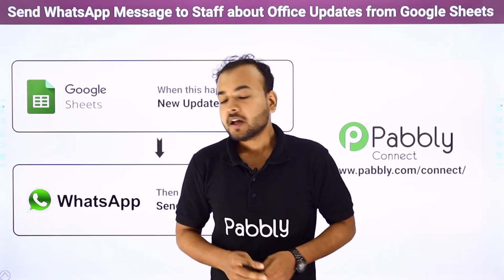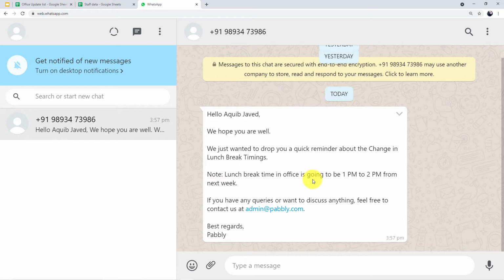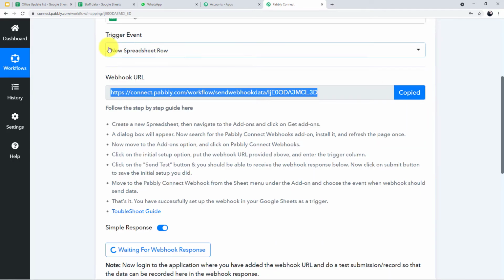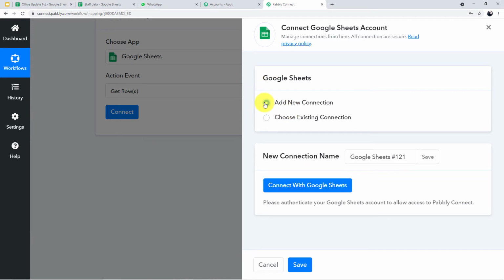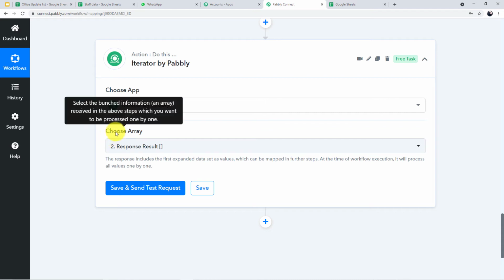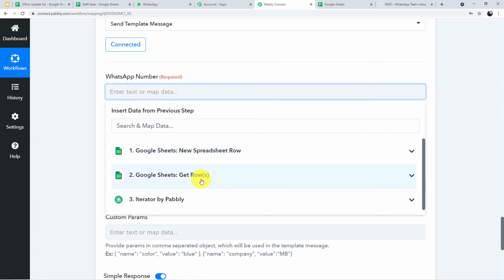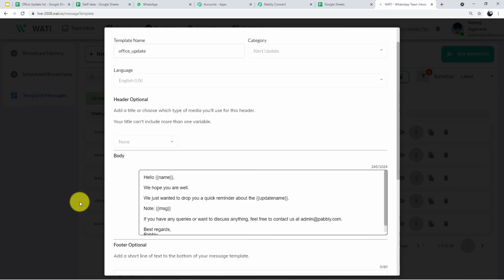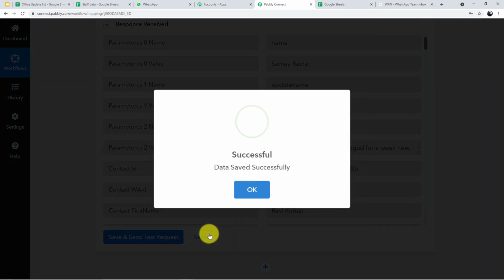How to Send WhatsApp Message to All Staff about Office Updates from Google Sheets - HR Automation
✅ In this video, we will learn Google Sheets WhatsApp integration, where you can send WhatsApp message to all staff about office Updates from Google Sheets with the help of Pabbly Connect.